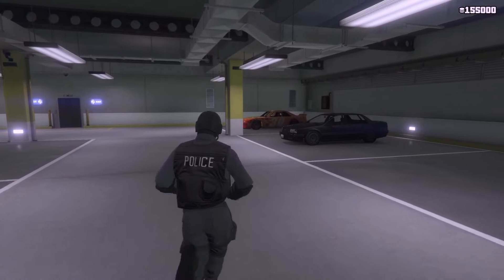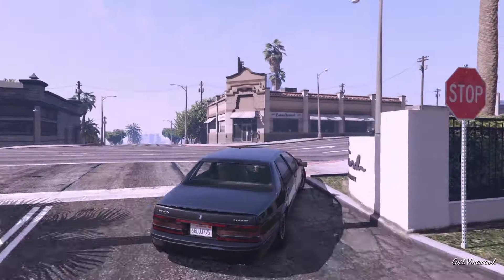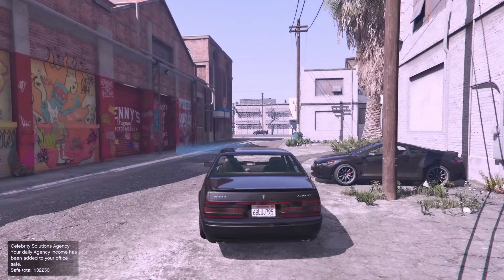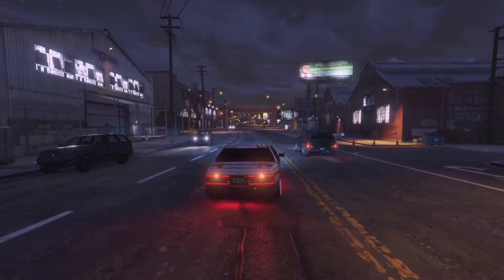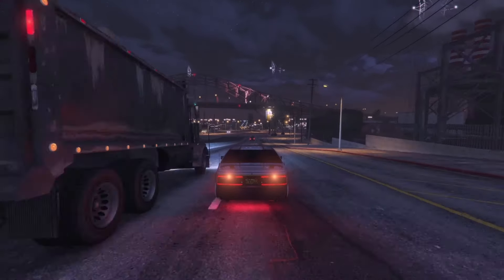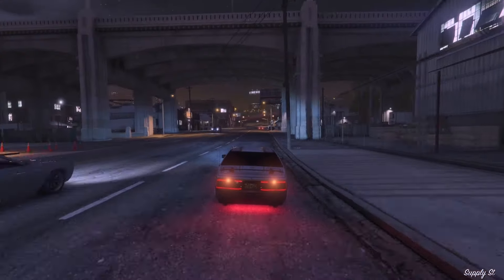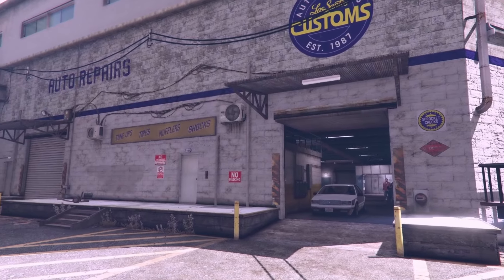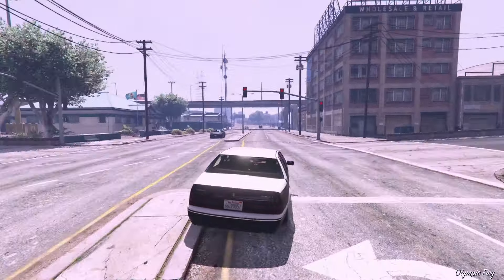Is The Abany Primo Any Good...Watch Till End GTA 5 Online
this car is cheap to buy and with very little spent on it you have a reasonably fast car with 4 seats so can take friends and show off the excellent handling and performance when pushed to the limit. or spend a fortune at bennys for the same ride but with all the trimmings